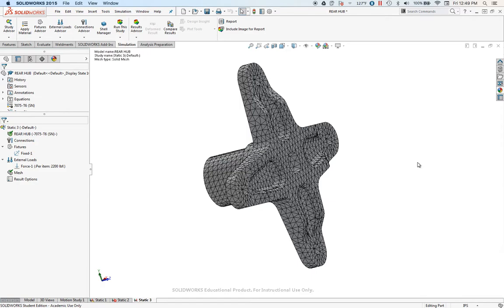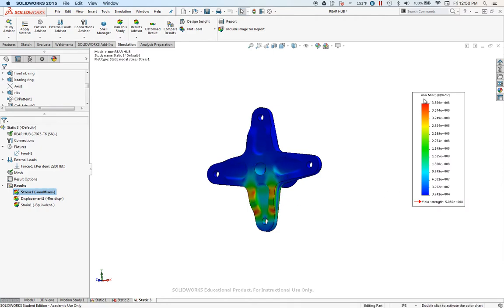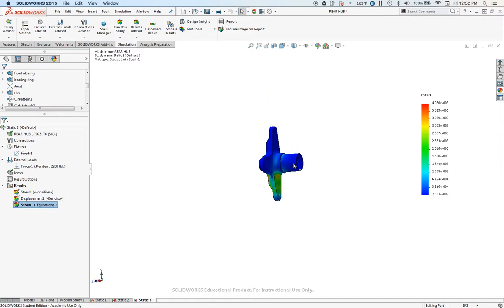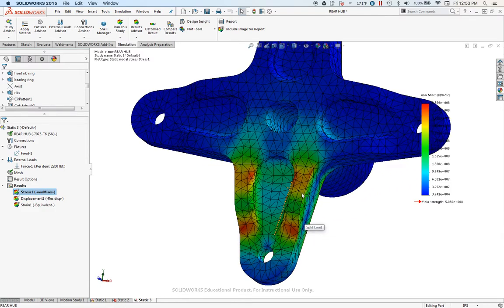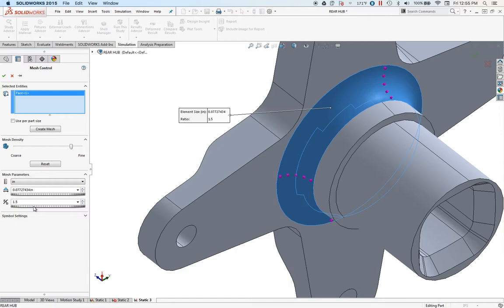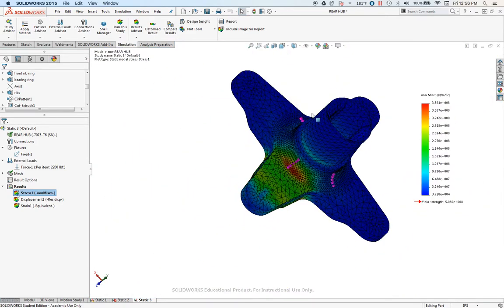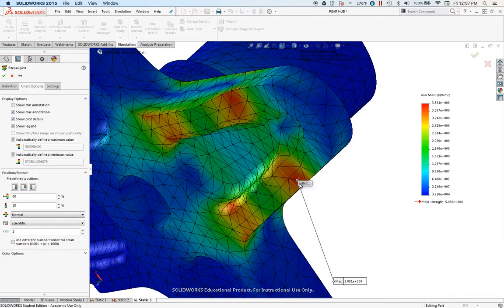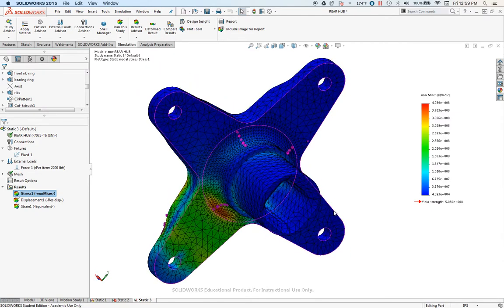How to Use FEA - Part 2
Part 2 in our FEA series. We'll talk about running your simulation and refining the mesh.